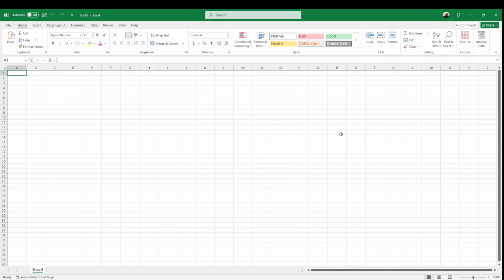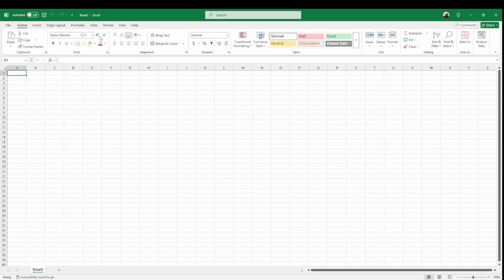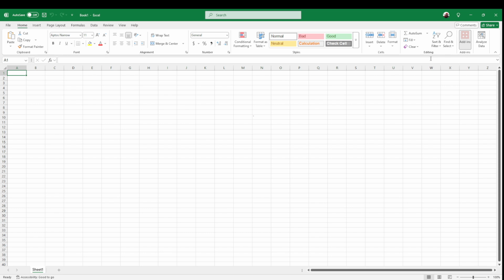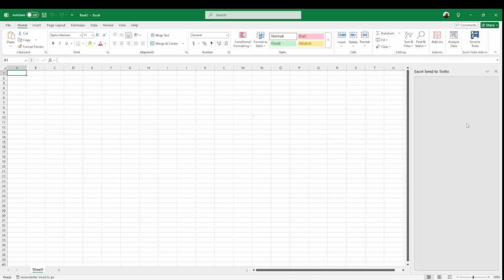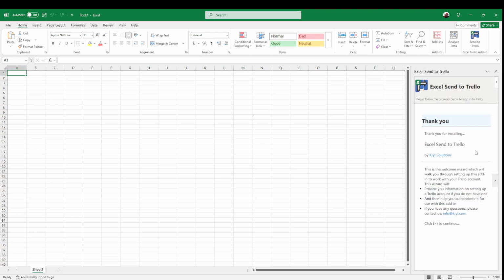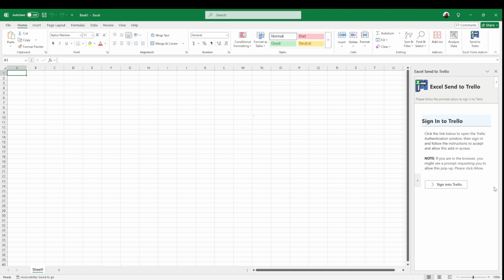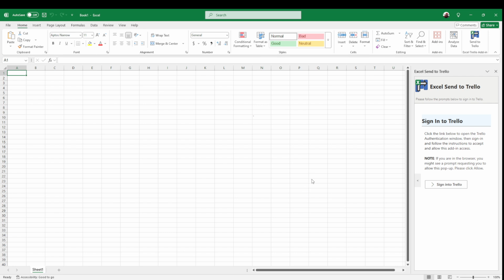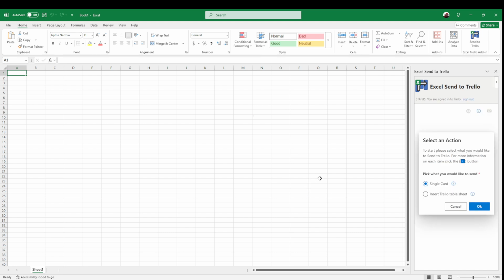How to Integrate Trello With Microsoft Excel [2025 Full Guide]